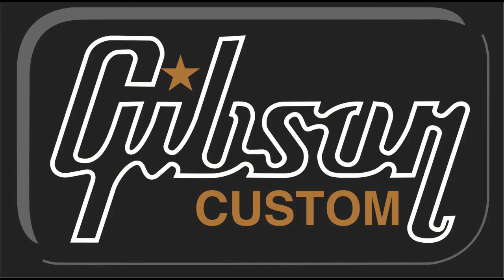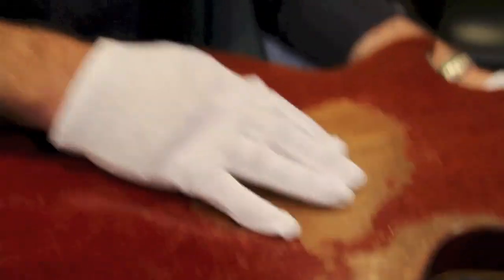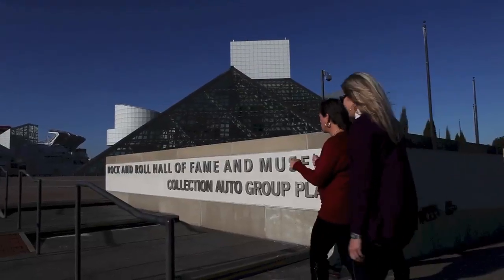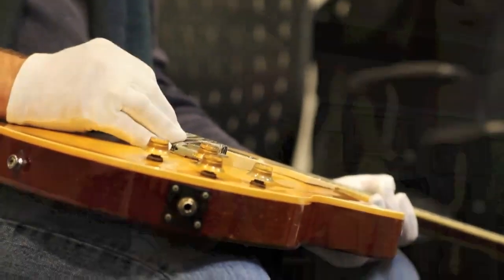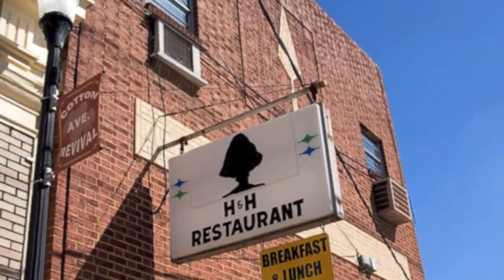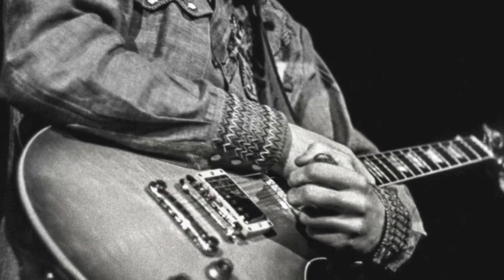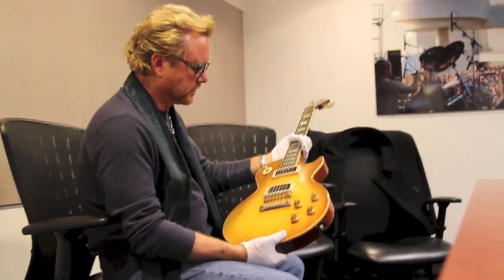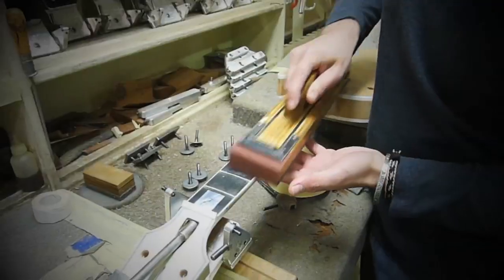Duane Allman 1959 Cherry Burst Gibson Les Paul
- LES PAUL’S FINAL DREAM OF THE ULTIMATE HUMBUCKER PICKUP COMES TO LIFE!

Duane Allman's 1959 Cherry Burst Gibson Les Paul -
Through equally uncompromising attention to detail, from intimate and unlimited study of the original, Gibson Custom brings you the Duane Allman Cherry Sunburst ’59 Les Paul, a precise recreation of Duane’s most recorded guitar, complete with a previously untold history to back it up. In a strictly limited run of no more than 150 hand-aged guitars plus another 150 treated to Gibson Custom’s proprietary VOS finishing process, the Duane Allman Cherry Sunburst 1959 Les Paul captures the precise look, feel and tone of a guitar known to be at the pinnacle of what is already a rare breed. The effort of recreating this legend has been undertaken with the highest standards of materials and craftsmanship, and each of the resulting guitars includes a very special package of commemorative items—among them, a Duane Allman Cherry Sunburst 1959 Les Paul documentary video hosted by Lee Roy Parnell